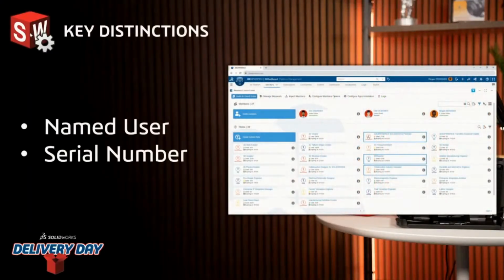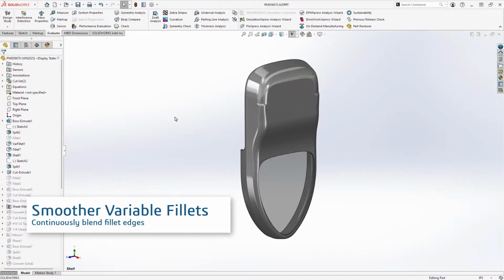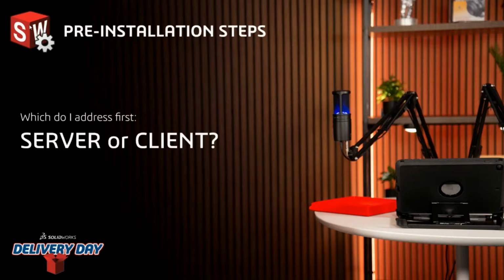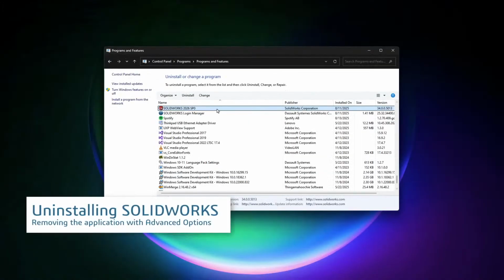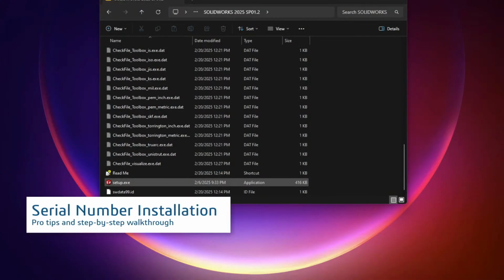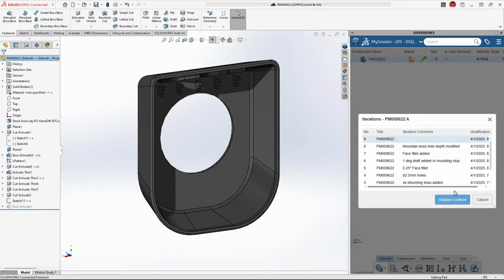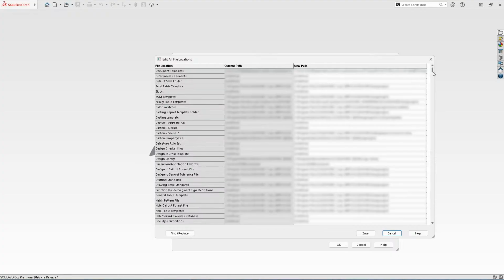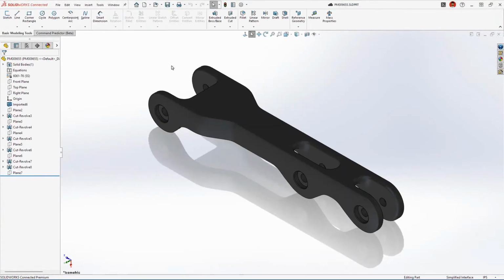SOLIDWORKS Delivery Day: Upgrade Unleashed | Installing 2025/2026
Get ready for a jam-packed episode of Delivery Day! 🚀 In this session, Sean and Jesse walk you through everything you need to know about installing and upgrading SOLIDWORKS, from prepping your system to post-upgrade best practices. Whether you’re a CAD admin, solo designer, or just getting started, this guide is for you.

Here’s what you’ll learn:
✅ System requirements and what’s changing in 2025/2026
✅ Pre-installation checklist and essential backups
✅ Serial number vs. named user installations
✅ In-place upgrade vs. clean uninstall pros & cons
✅ Step-by-step installation walkthroughs
✅ Post-upgrade tips for smoother performance
✅ Key resources, FAQs, and support options

And because it wouldn’t be Delivery Day without them, we’re also highlighting some of the latest enhancements in SOLIDWORKS 2025, including smoother fillets, chat-in-CAD, dangling dimension repair, and more.

Video Chapters
0:00 - Introduction
3:02 - Episode Agenda
3:55 - Named User vs Serial Number Licenses
6:14 - Collaborate in SOLIDWORKS
8:10 - System Requirements
9:47 - End of Life News
11:11 - Smoother Variable Fillets
13:23 - Pre-Installation Steps (Back Up Locations)
16:19 - Back Up Server or Client First?
18:06 - Upgrading or Starting Fresh?
18:45 - Upgrading In-Place: Pros
20:49 - Upgrading In-Place: Cons
22:31 - Uninstalling First: Pros
25:20 - Uninstalling First: Cons
26:32 - Sample Uninstalling SOLIDWORKS Process
 29:26 - MySOLIDWORKS
30:07 - Repair Dimensions
31:32 - Installing SOLIDWORKS
32:18 - Downloading Install Media
33:08 - Serial Number Installation
36:29 - Named User Installation
37:29 - Administrative Images
39:18 - Design Iterations
41:00 - Post-Upgrade Tips
46:44 - File Locations
48:55 - Recreate Fresh Templates
50:38 - Sheet Format
51:48 - Save and Restore Settings
54:17 - Simplified User Interface
56:33 - Additional Resources
59:45 - 30 Years of SOLIDWORKS
1:00 - Outro